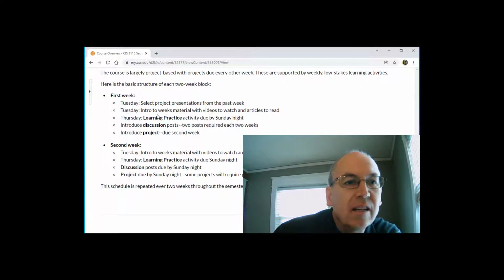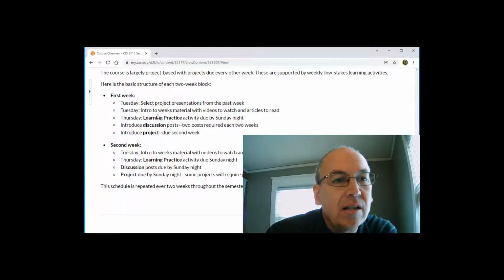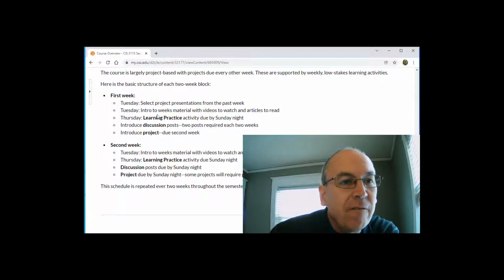CIS 3115 - Course Intro - Spring 2022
A short introduction to the CIS 3115 Machine Learning course